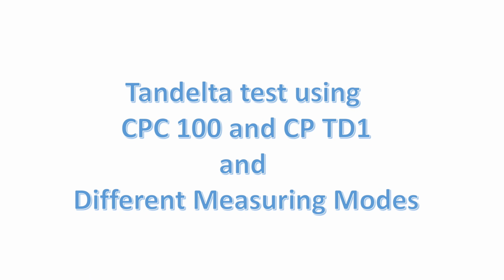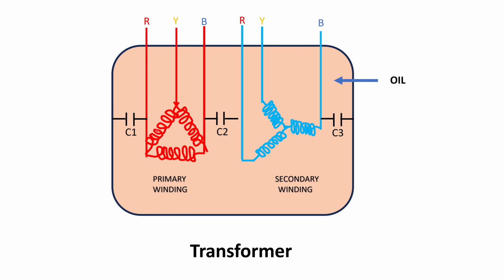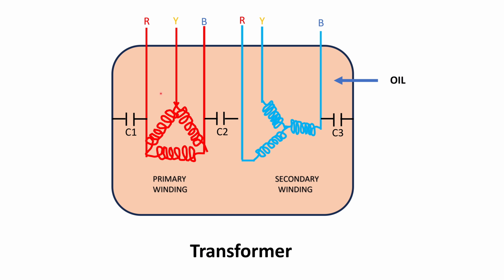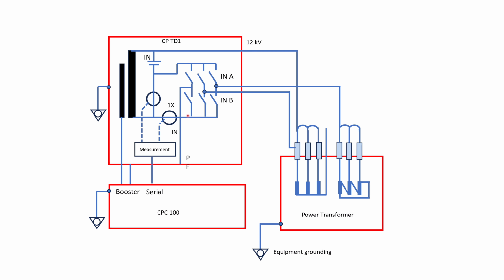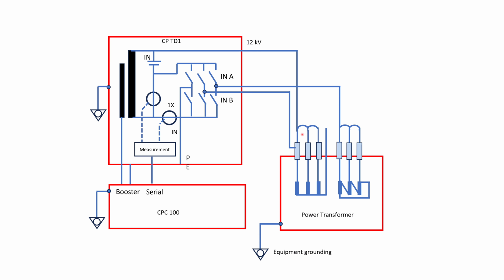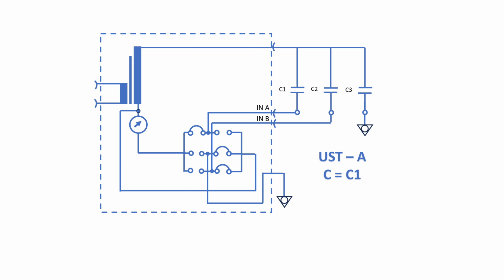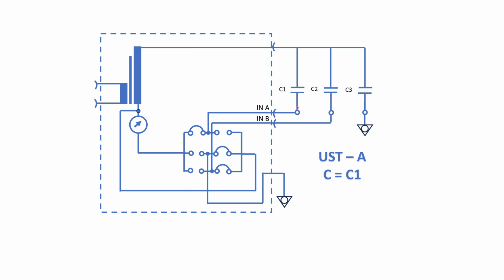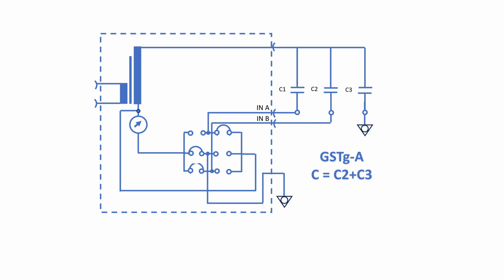Tandelta test and different measuring modes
Tandelta test and different measuring modes using CPC 100 and CP TD1

🎬 Welcome to Rupantar Vlog!
Here, I bring you exciting content about different topic – e.g, technology, education, lifestyle, travel, etc. Whether you're looking to learn something new or just enjoy some fun and inspiring videos, you're in the right place!

📅 I try to upload new videos every.

🎬 স্বাগতম Rupantar Vlog-এ!
এখানে আপনি পাবেন প্রযুক্তি, শিক্ষা, ভ্রমণ, লাইফস্টাইল ইত্যাদি নিয়ে আকর্ষণীয় সব ভিডিও। শেখা হোক বা বিনোদন, সবই পাবেন এক জায়গায়!

📅 নতুন ভিডিও প্রতিদিন শেয়ার করার চেষ্টা করি।